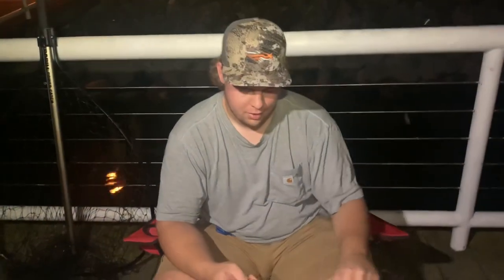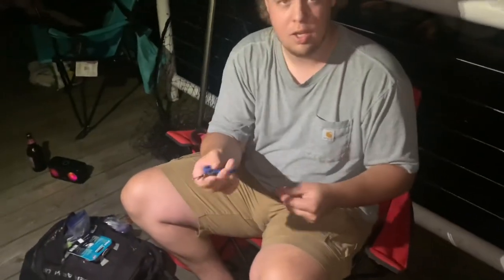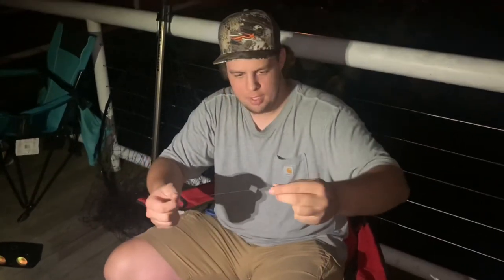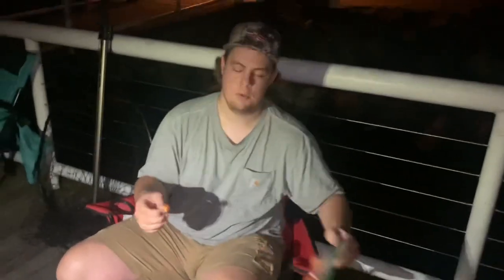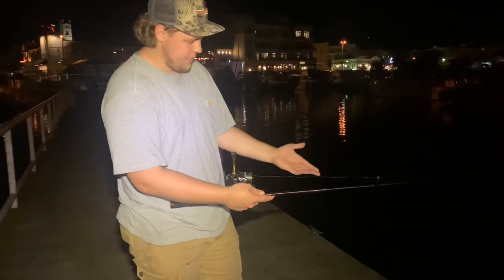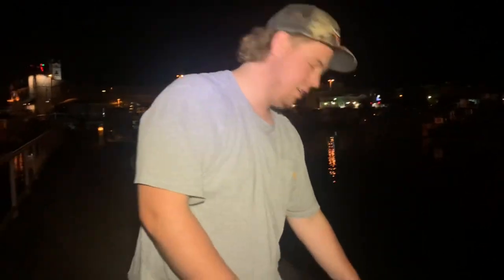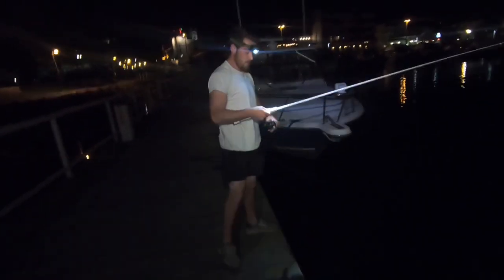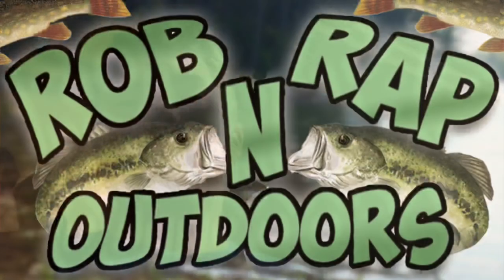How to Catch Salmon in Port Washington from Shore!!!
On today’s episode, we headed over to the big pond of Lake Michigan in search of massive spawning king salmon! We did a run down on the rig we used and hooked up on some absolute DONKEYS! Enjoy!